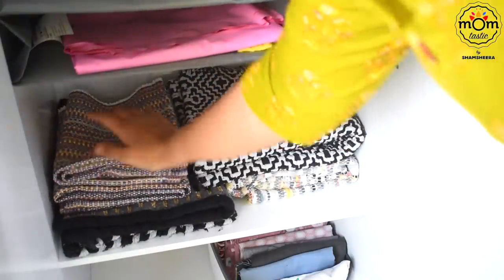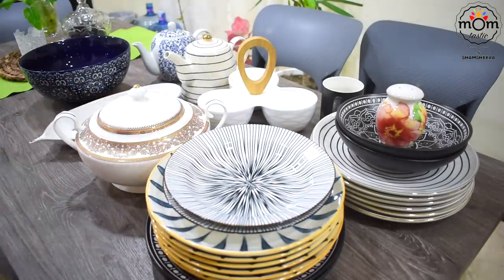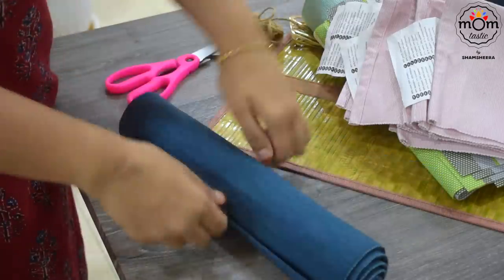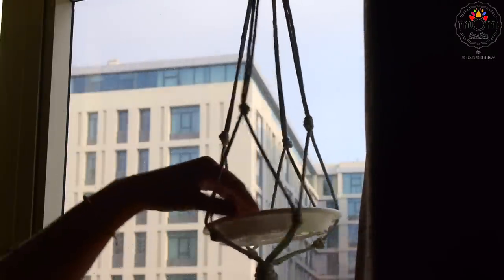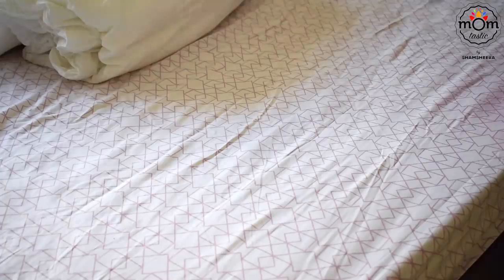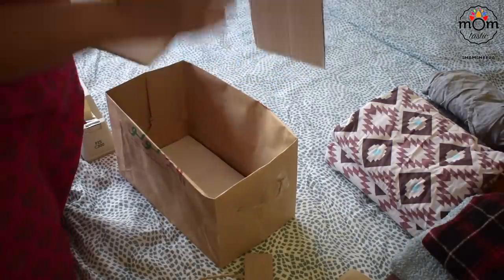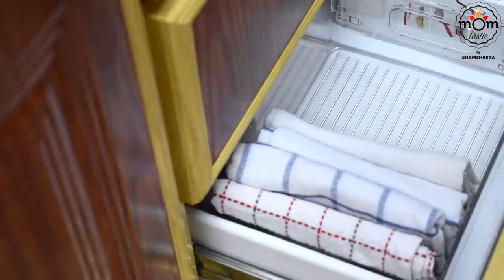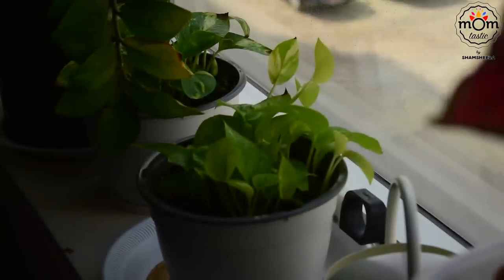Arranging my new Crockery Unit | My Thursday Routine | Clean & Organise with Me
Organising crockeries looks very luxurious. I have crockeries of price ranging from very much budget friendly to a bit high range (but never that high that I end up feeling guilty). I definitely look for offers because like anyone I too don’t want to spend the hard earned money at the first chance. I wait till I get luxurious products at a budget friendly price. Last time when I visited Home centre seeing the offers online, the very next day, visited the store in Mall of Oman. Found few pots & pans that I had kept a note before leaving Riyadh. The teapot was one among them. It might not be very fascinating for many of you, but I do have few silly likes and dislikes. So its all about what you love to have, matters at the end. Earlier I used to accept the decisions of others and listen to their words. Even for buying a single bar of chocolate, it all mattered for others’ taste and not thinking of having what I love. I was infact people’s person. Thank God I have come out of that shell and have started to listen to me. I know what I want, I know what taste I need, I know what I love to wear, I know what is beautiful for me and so on. I listen to me now and then respect others decisions, accept their points only if I feel it will make my soul satisfied.
So all you need is to Love Yourself.
Take care of yourself. Take really good care of yourself to care for others.

Online purchase links :

My pink Kurti

Floral bowl
Teacup & saucer
Tea mug
Bowl set
Ceramic tray
Dinner plates